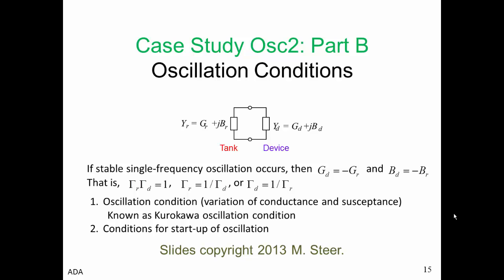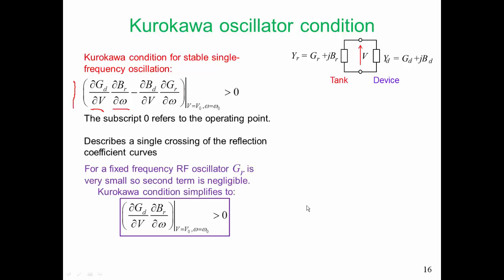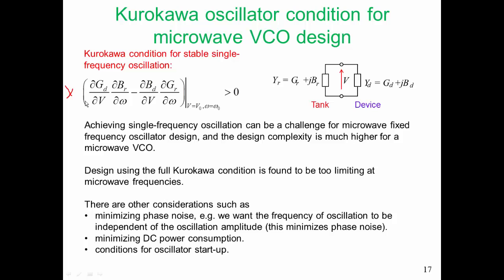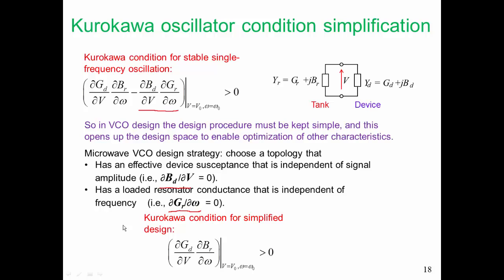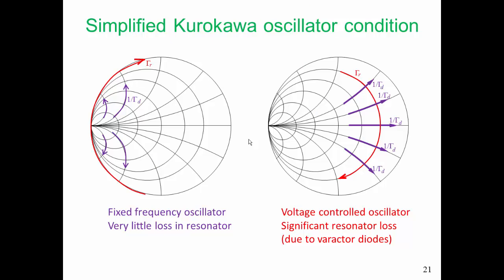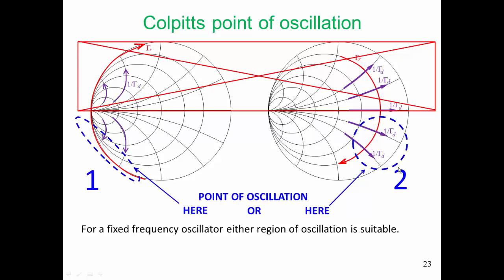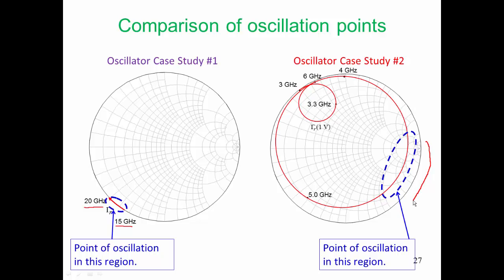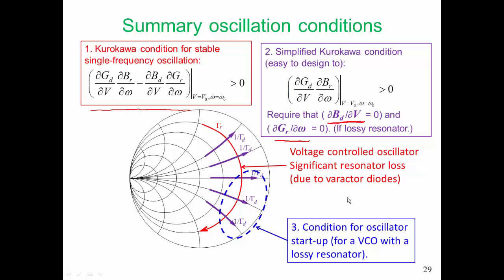CS Osc2bDesign of a C-Band Voltage-Controlled Oscillator, Part B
Case Study Index: CS_Osc2b